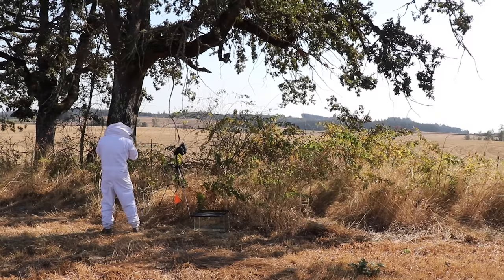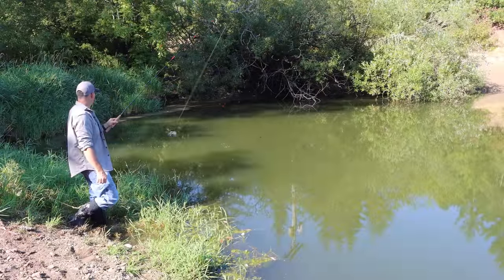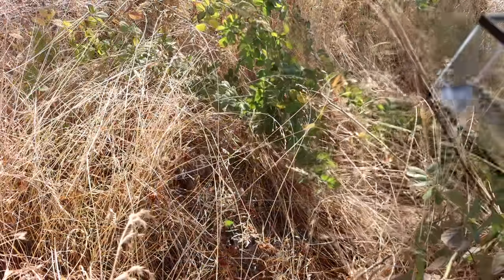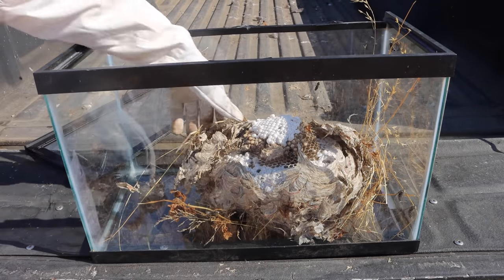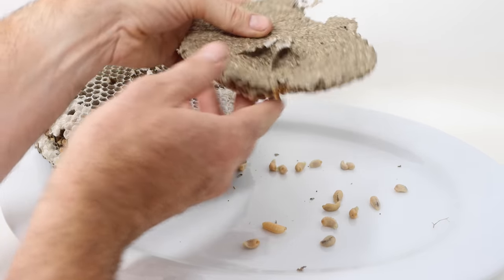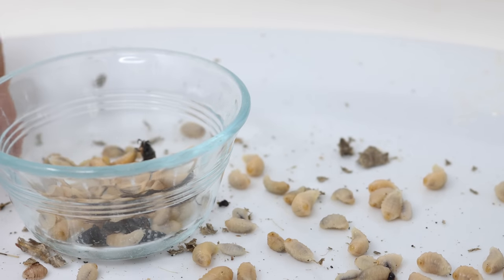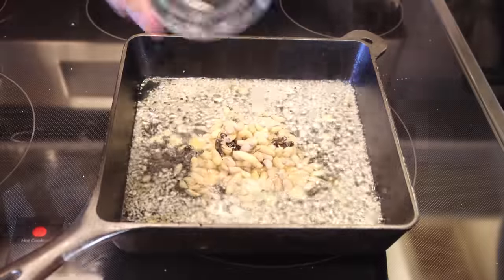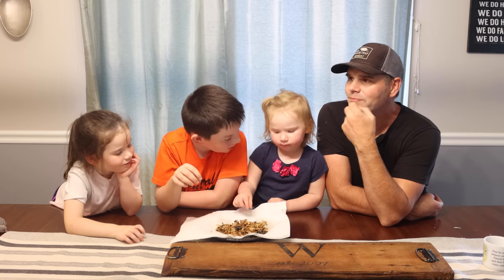Catch & Cook Delicious Wasp Larva. Edible Insects are Amazing. Destroying A Dangerous Hornet Nest.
In parts of Japan eating wasp larval is considered a delicacy. In this video I remove a dangerous Bald Face Hornet Nest and then cook the larva. I was amazed by the taste.

I found this podcast on eating Wast Larva fascinating. Check it out